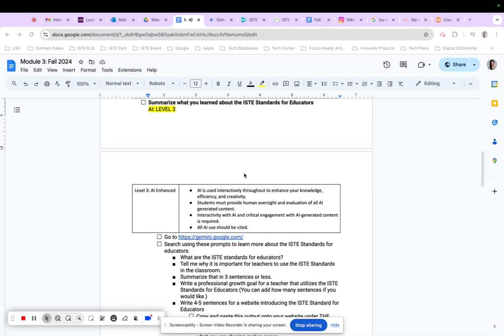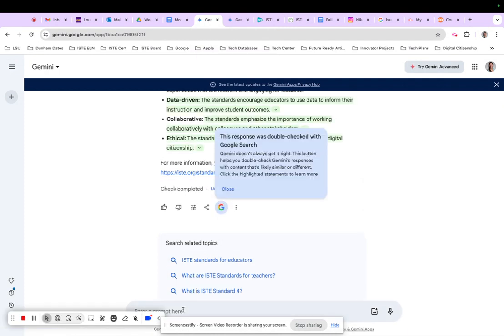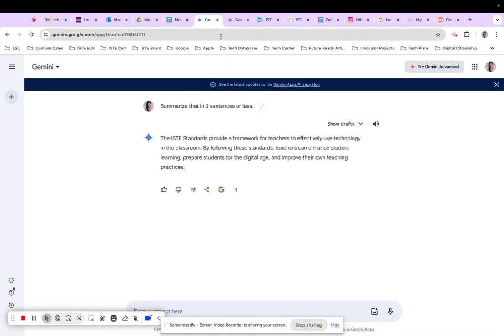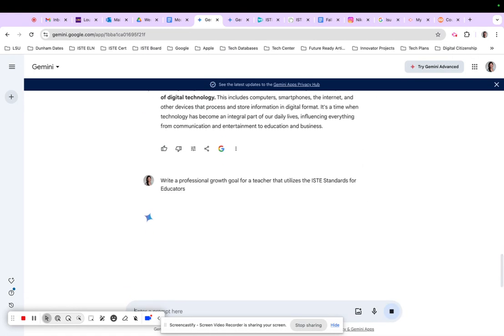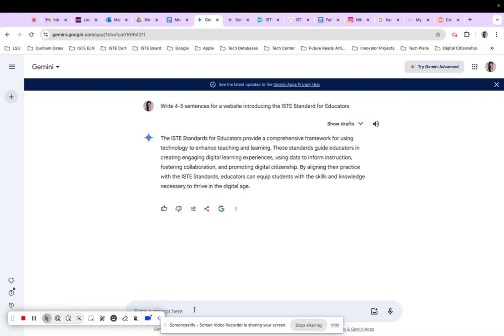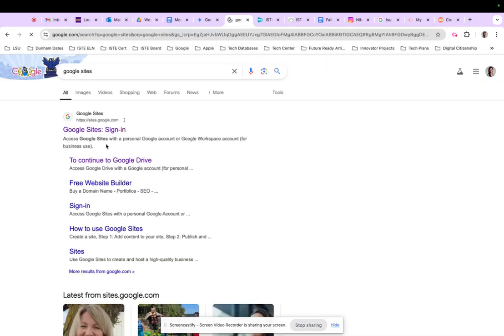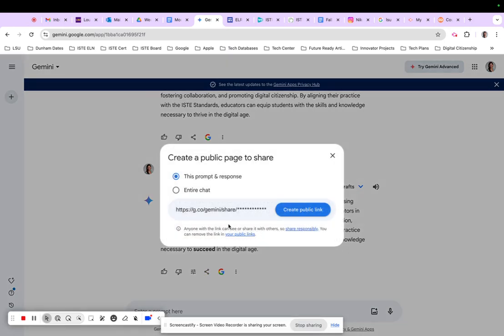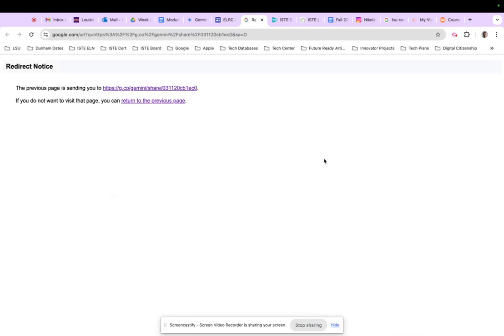Summarizing with AI